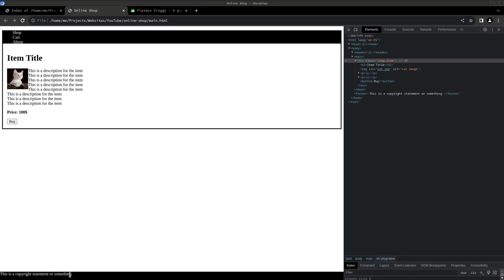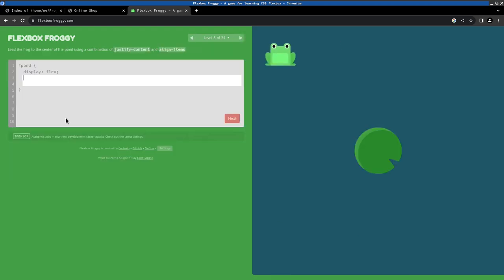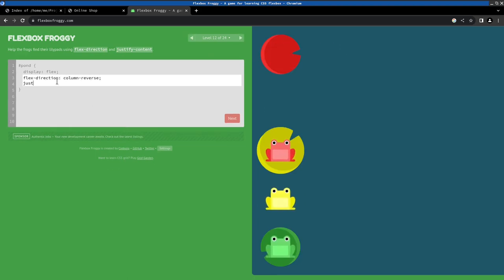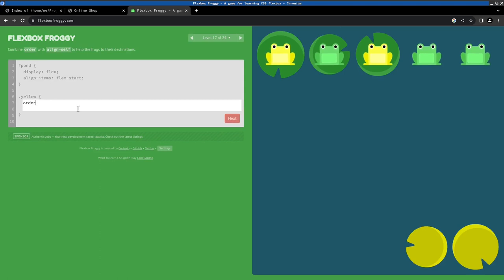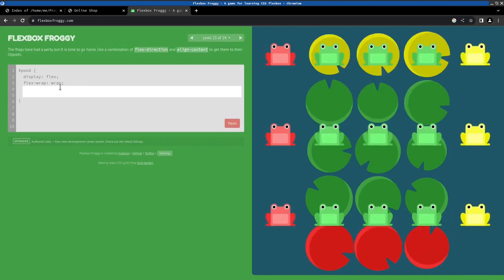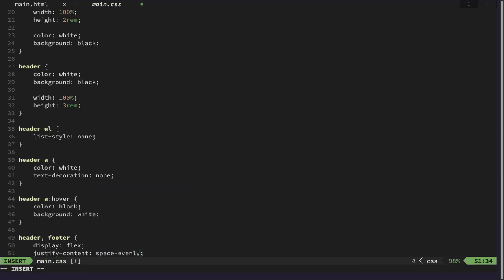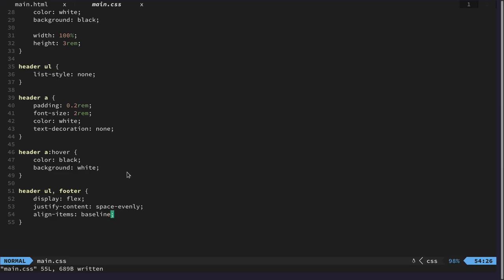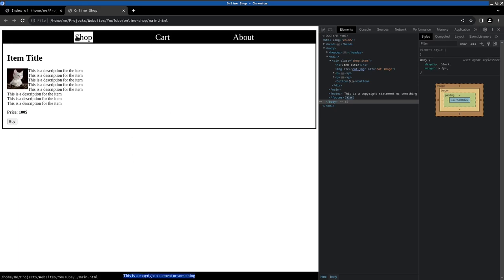CSS FlexBox - Frontend from Scratch